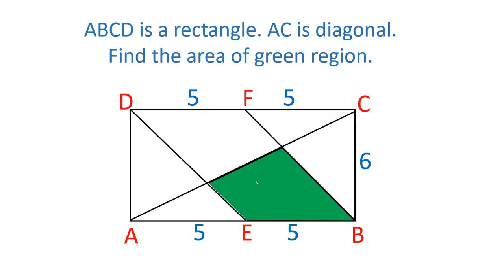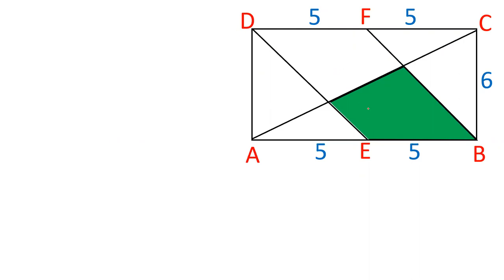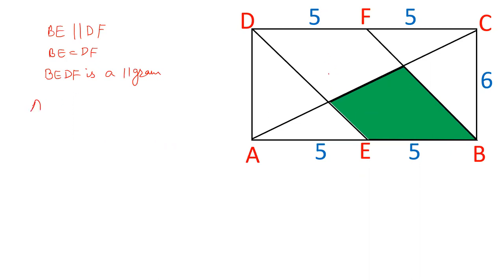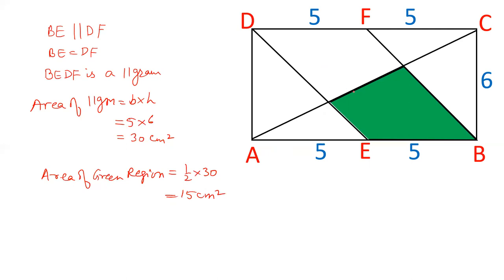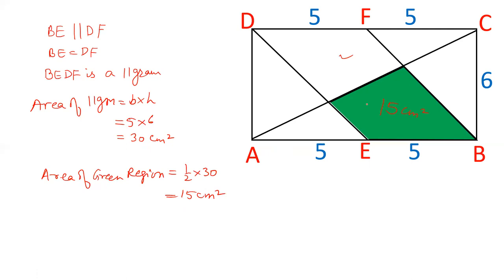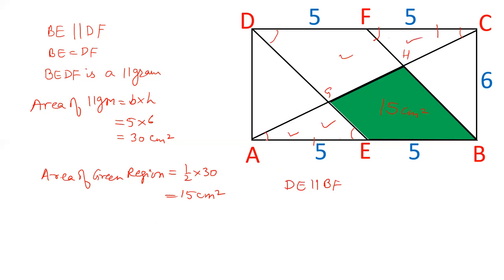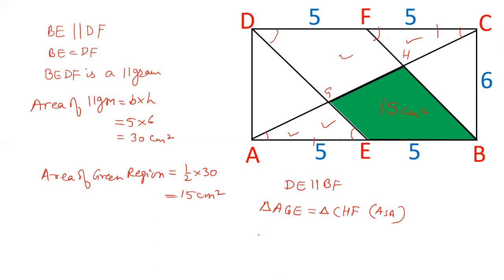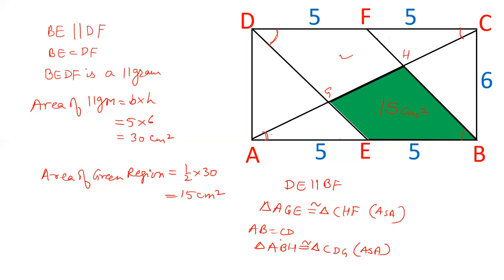Area of shaded region between diagonal and two intersecting lines